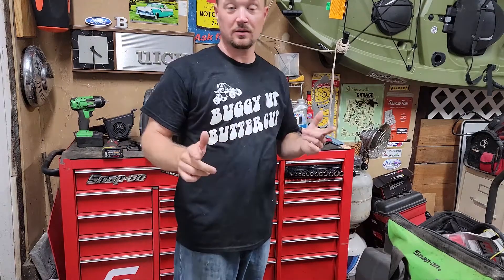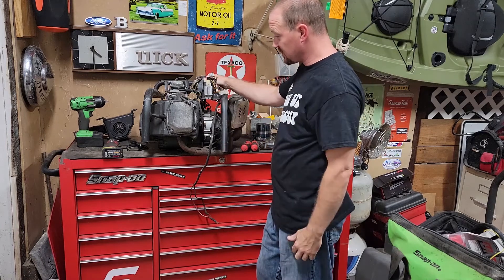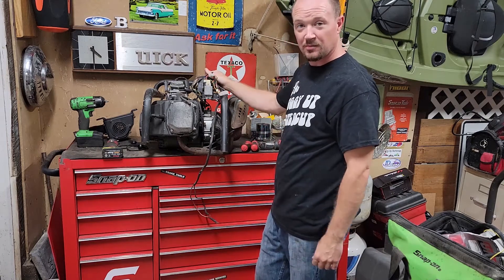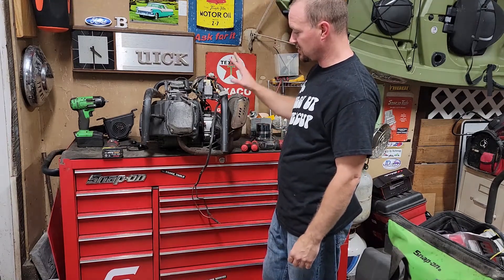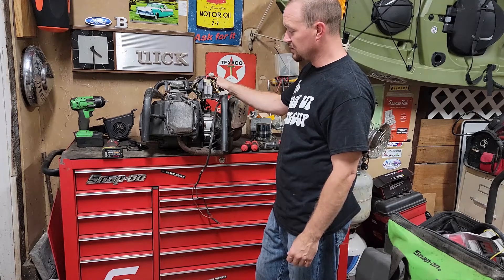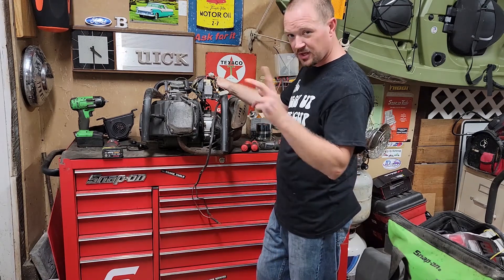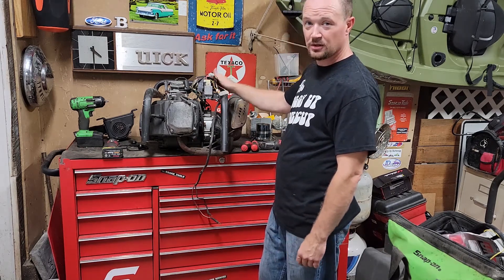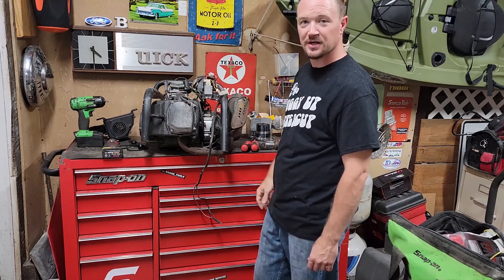GY6 Baja 150cc Engine Tear Down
Taking apart a GY6 150cc engine.  This was a Baja Reaction 150cc CVT engine that is getting an upgrade to 155cc in the very near future! Enjoy!
Please forgive my pet hair!!! I have a zoo!